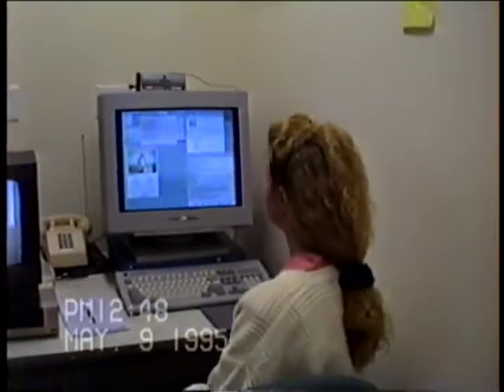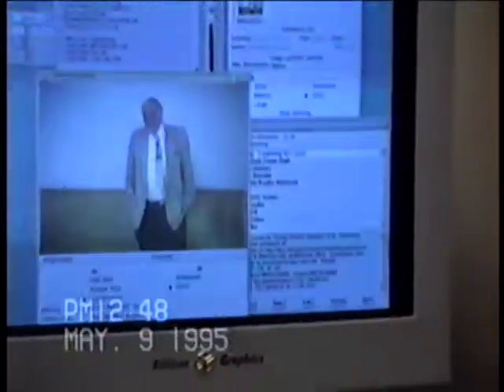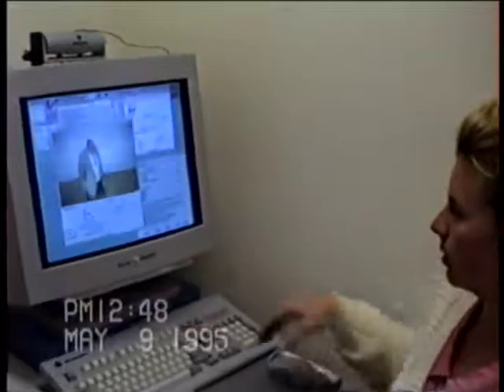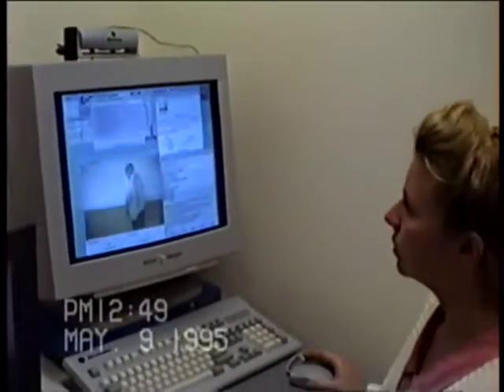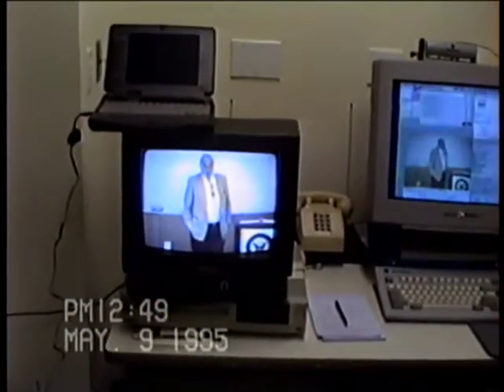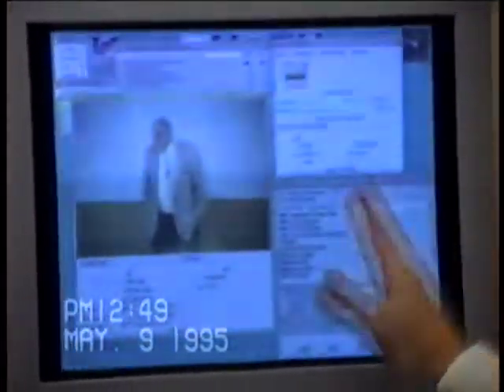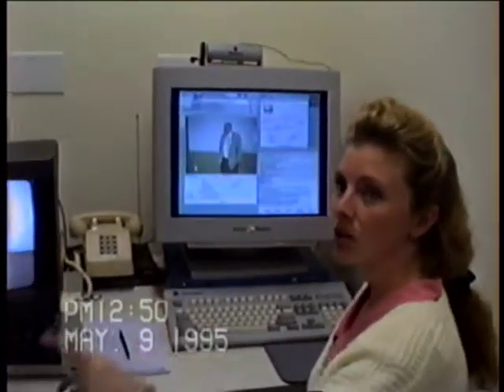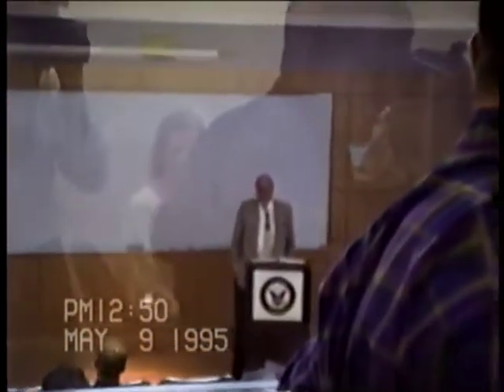Hamming 1995 MBone Recordings: Behind the Scenes, 9 May 1995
Insider view on production, global multicasting and distribution techniques during live Hamming broadcast 9 May 1995.  The Hamming Learning to Learn lectures were the first global multicast of an entire semester-long course over the Internet.